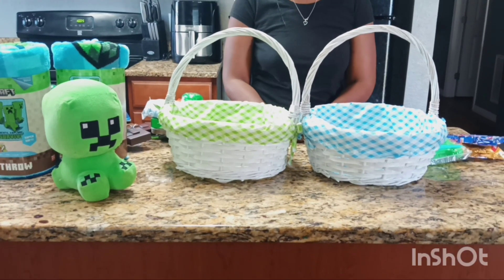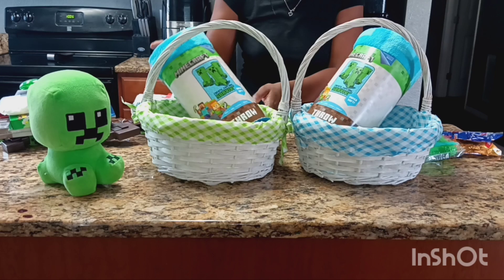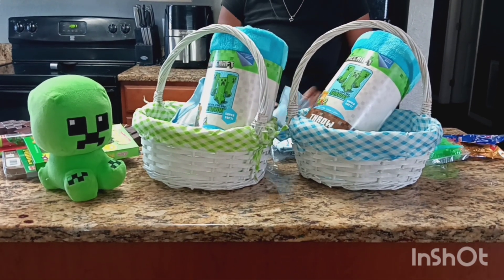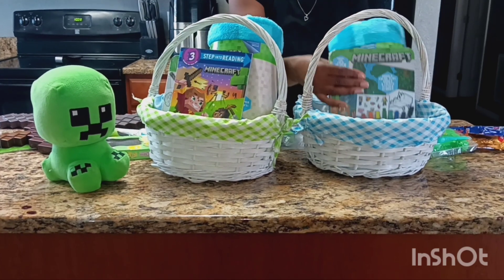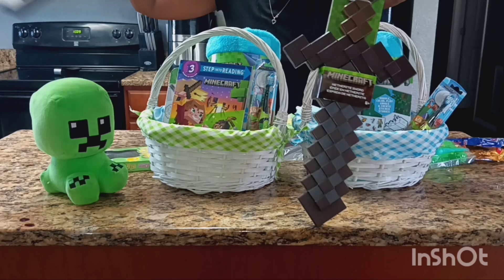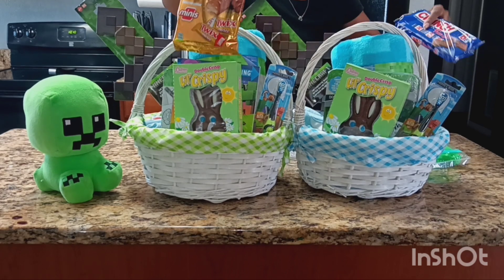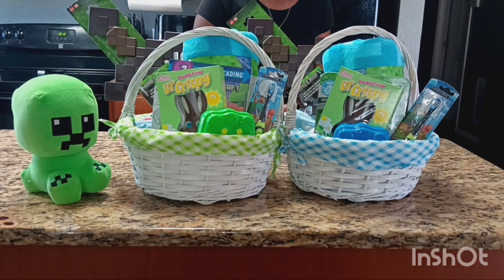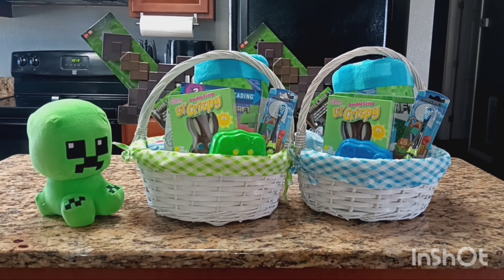Minecraft Easter Basket 2024